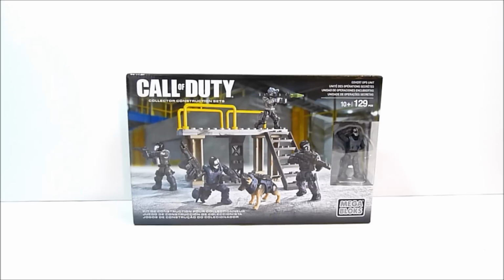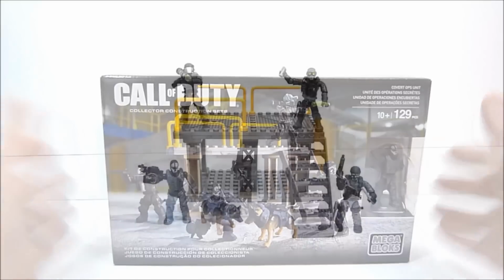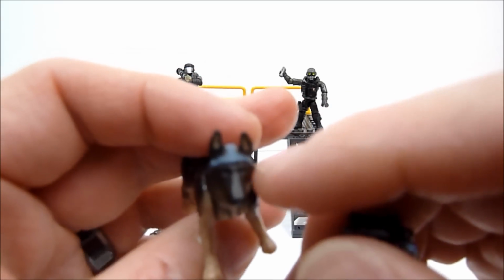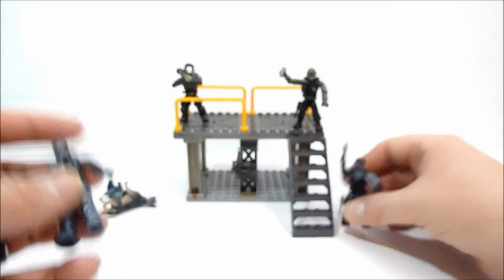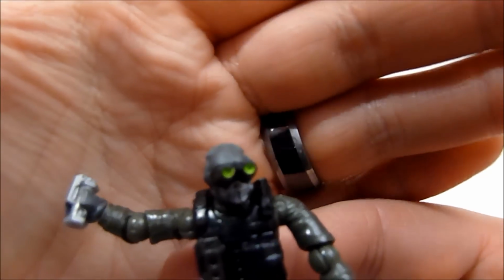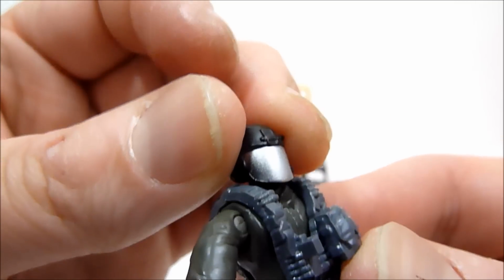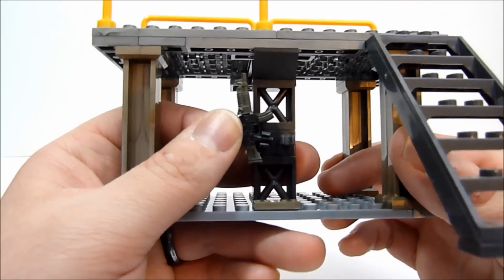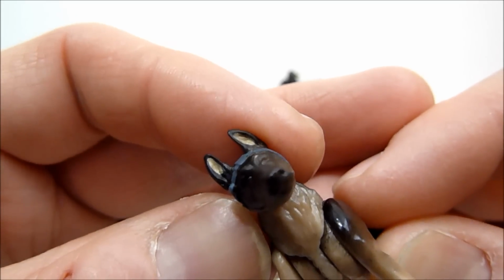Rob A Reviews Mega Bloks Call of Duty Covert Ops Unit